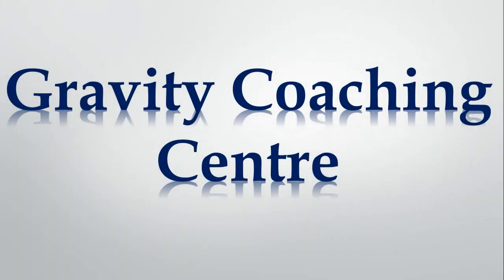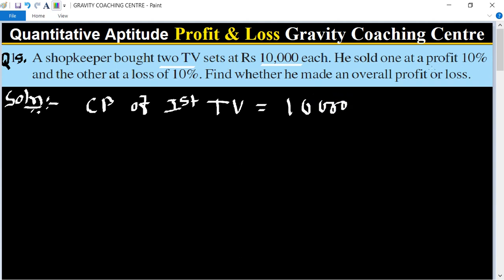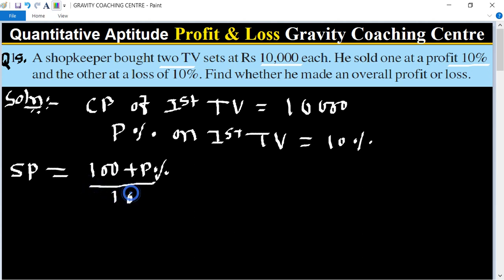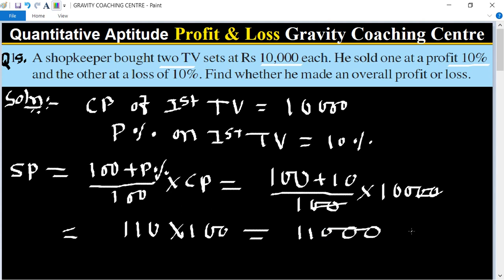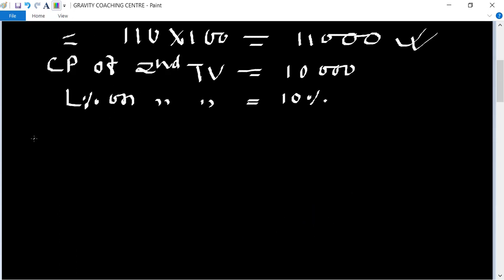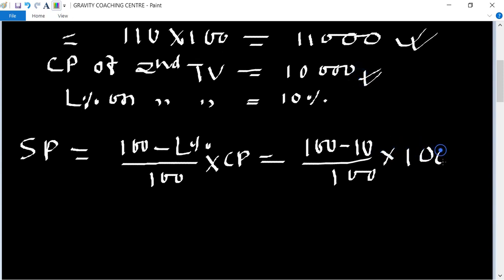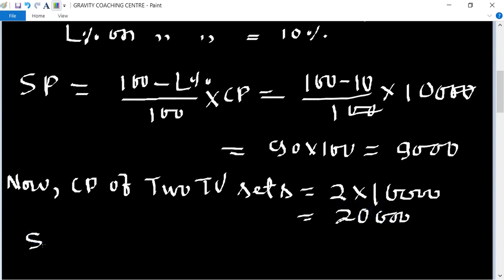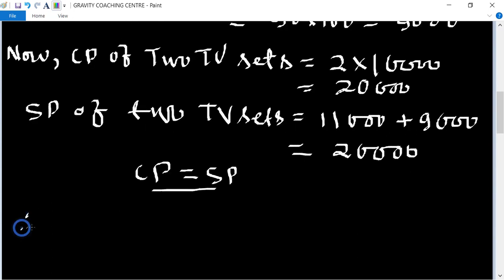Q19 | A shopkeeper bought two TV sets at Rs10000 each.He sold one at a profit 10% & other at a loss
Qu(19):- A shopkeeper bought two TV sets at Rs 10,000 each. He sold one at a profit 10% and the other at a loss of 10%. Find whether he made an overall profit or loss.